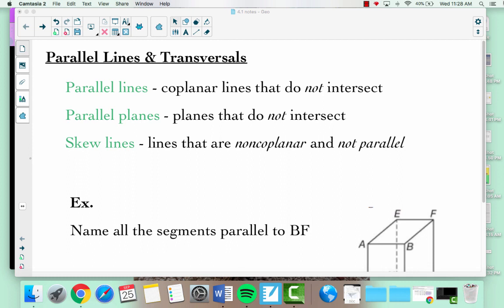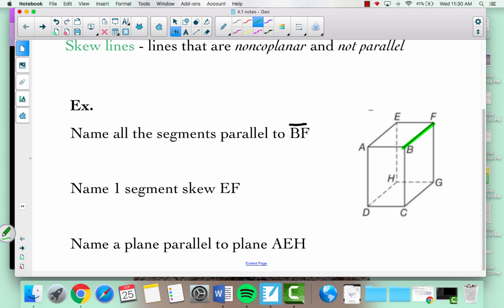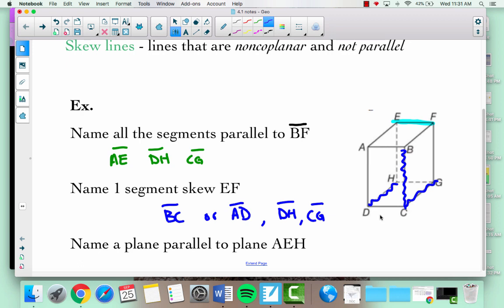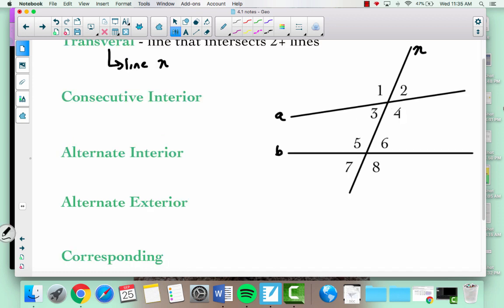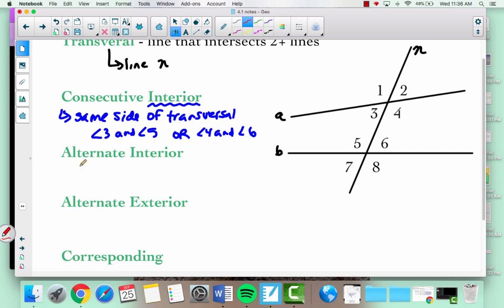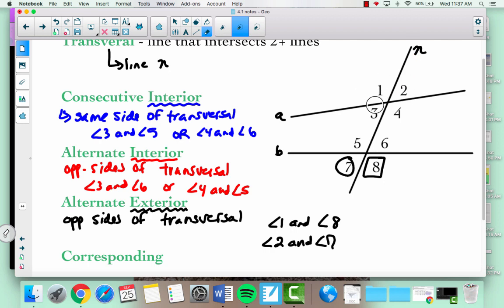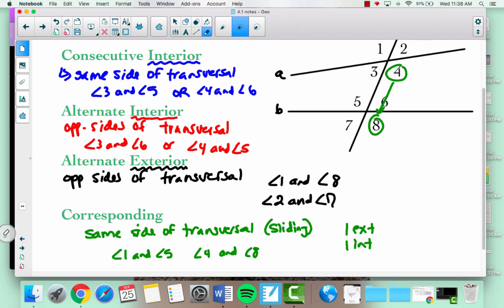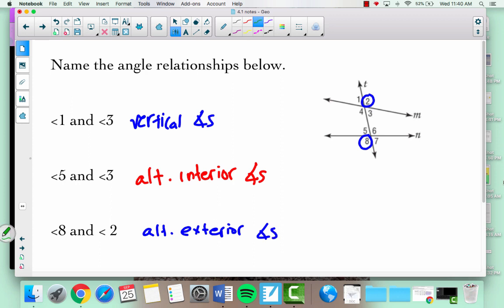4.1 pt 1 - Geo